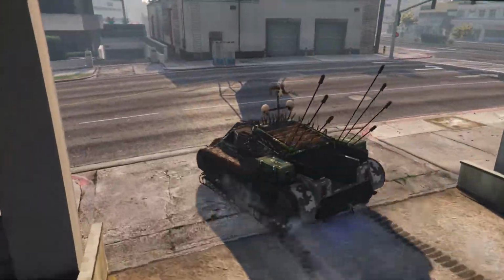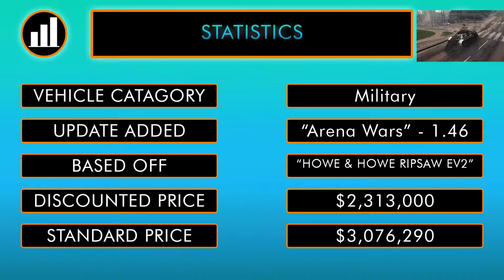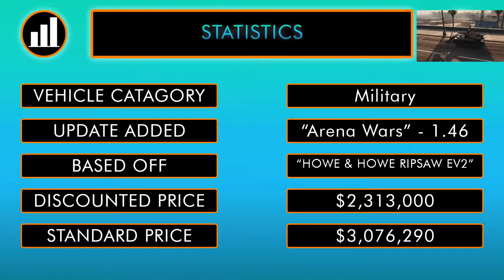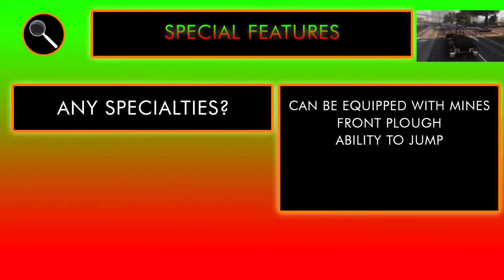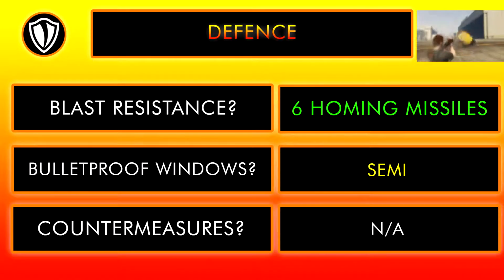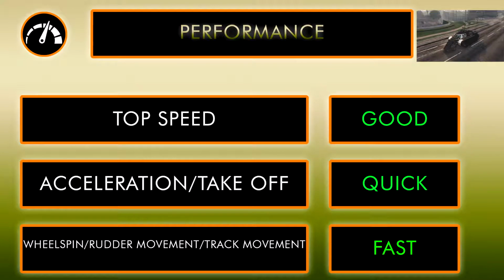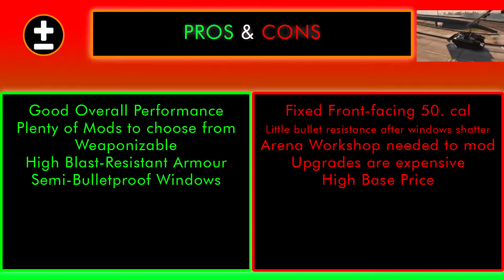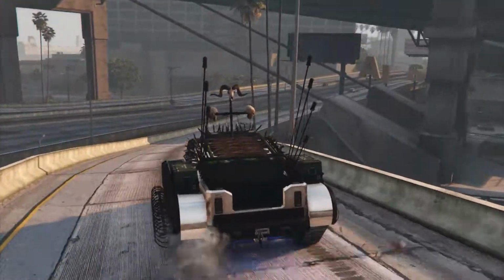HVY SCARAB | GTA Online Vehicle Review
Have a game you want me to play? Have a tech related issue you're clueless about? Engage in the comment section below the video!

!ALSO BE SURE TO!

★LIKE-The video for more top notch content!
★SHARE-Help the channel get noticed more!
★COMMENT-Give me friendly advice if I make a mistake!